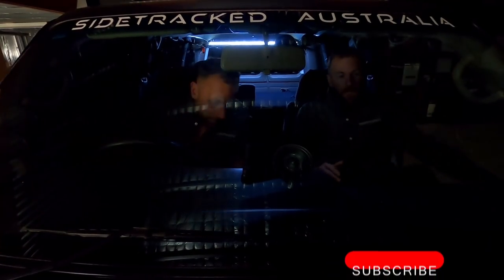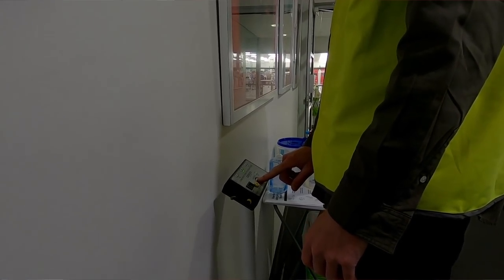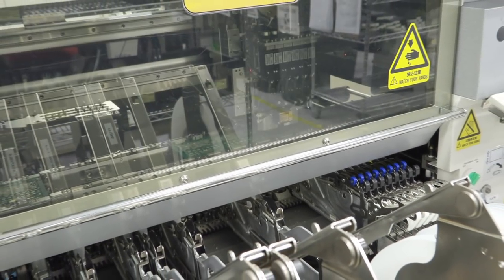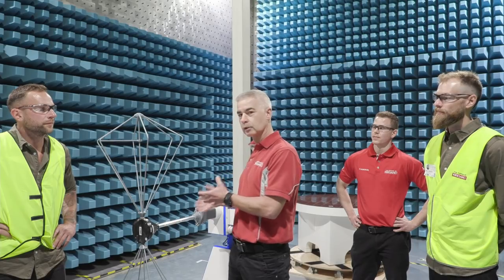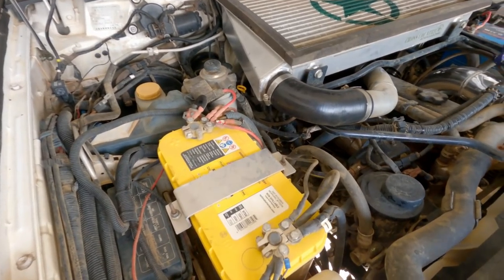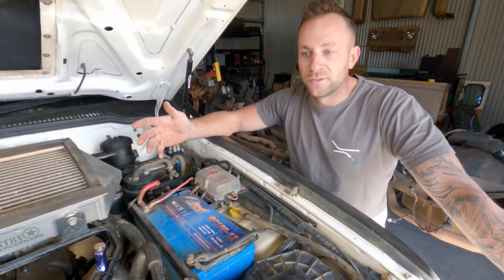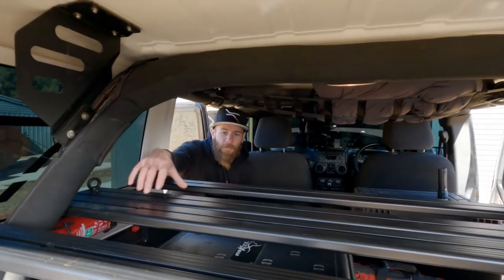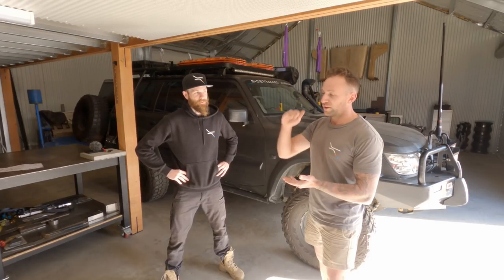12v Setup & REDARC Visit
Chronicles 16

We take a look through what makes REDARC electronics one of the leading manufactures of all things 12v and power management. With a quick look through our vehicle's setups in a hope to help you see what can be achieved with a basic 12v setup in your vehicle.

SUBSCRIDE, it helps us to bring out more content.